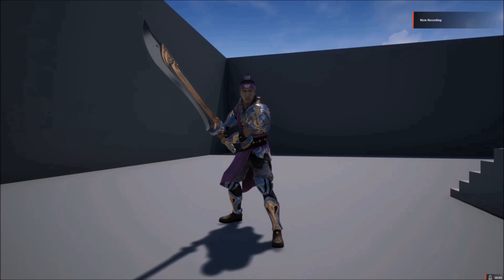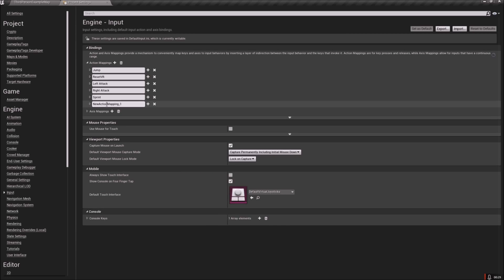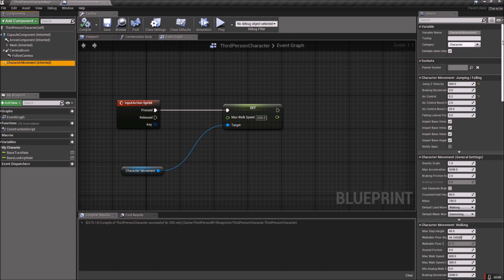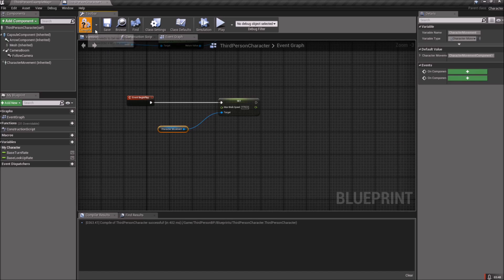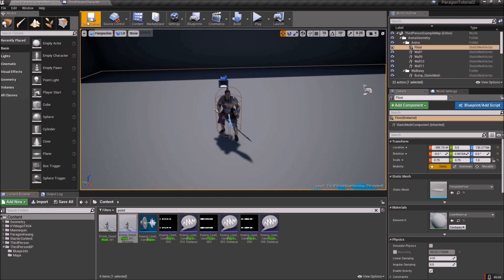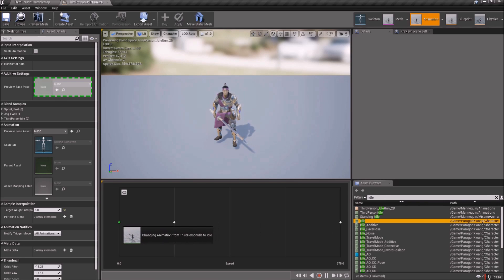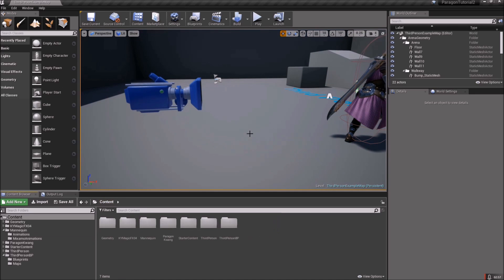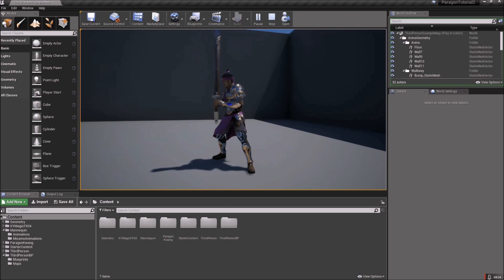UE4|Make your first video game FREE & EASY!|Vid #4|Emotes!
This is a tutorial series for Unreal4 beginners to learn how to easily do fun things with the Unrea4 engine and the awesome FREE assets released by Epic games.